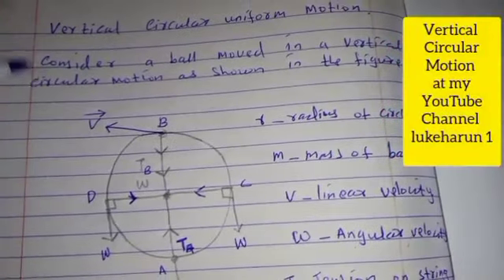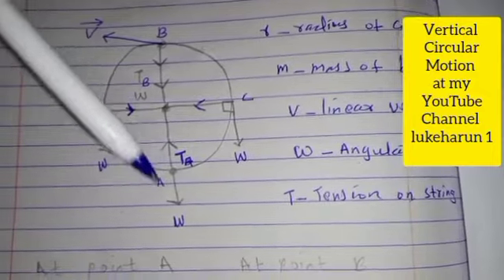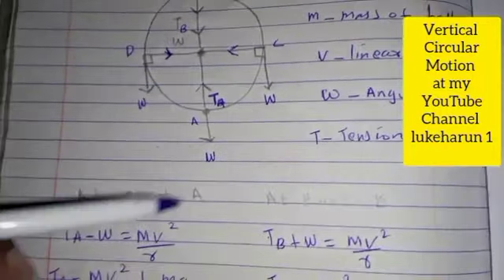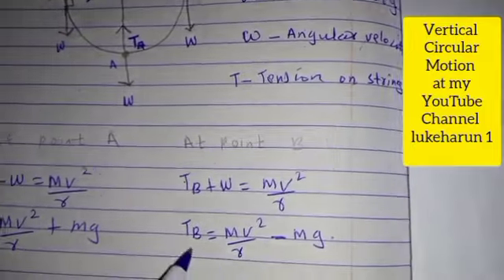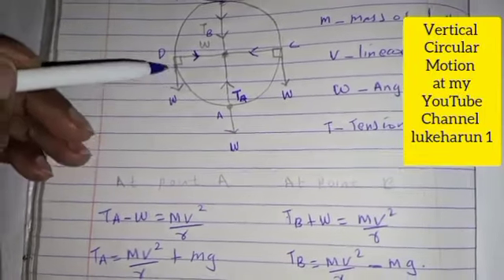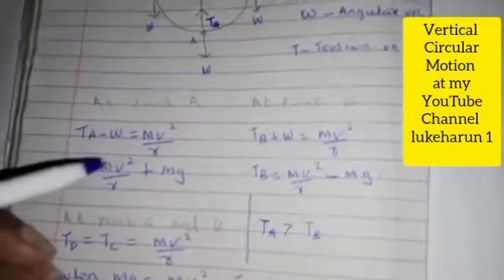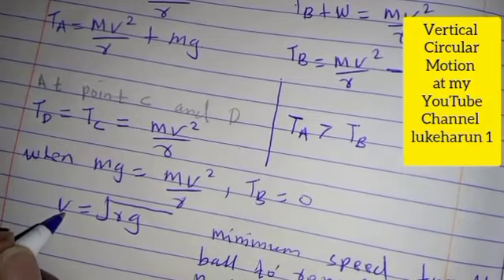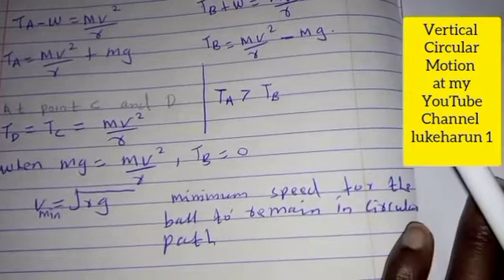Vertical circular Motion . Mechanic fundamentals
Derivation of vertical circular Motion equations have been done in a step step method to follow. Welcome and let's us learn together.